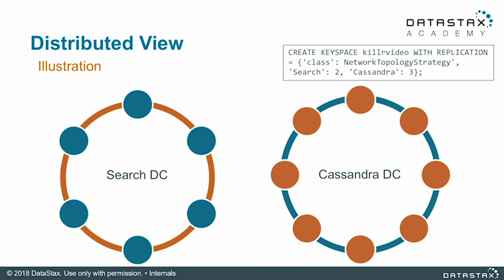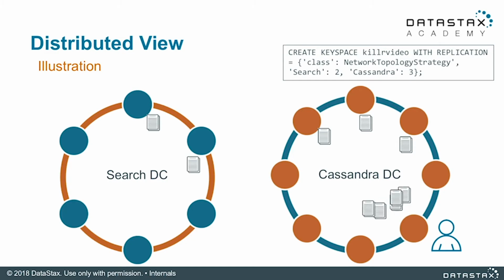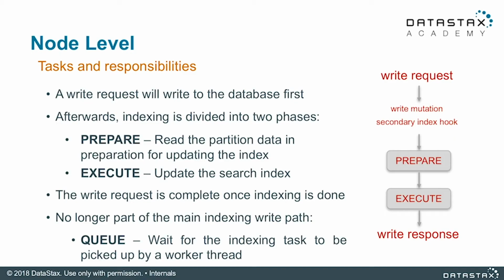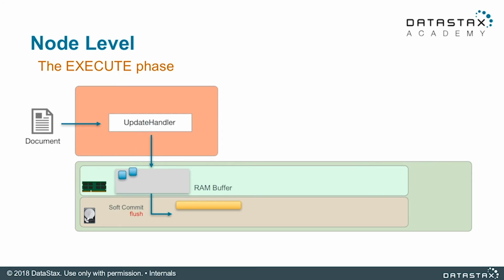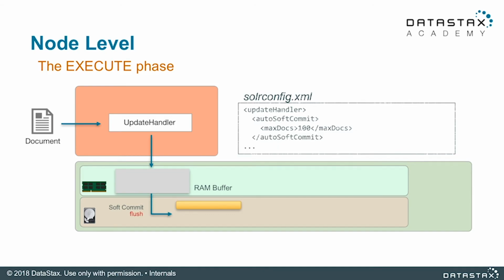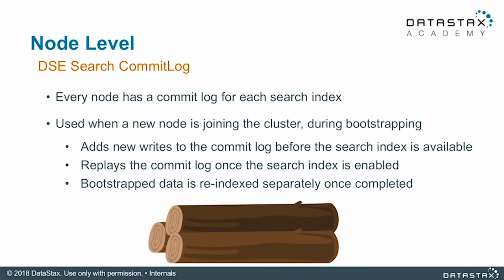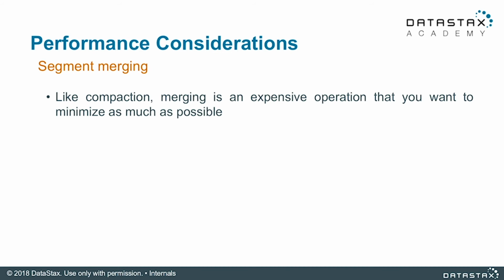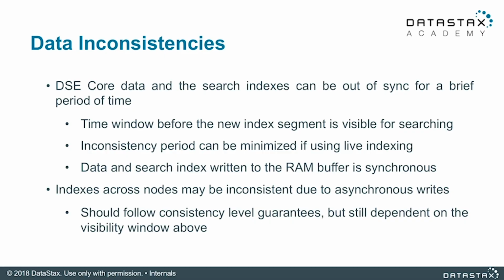DS310.28 Write Path | DataStax Enterprise 6 Search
DS310.28 Write Path
In this section we will see how indexing takes place following the write request sent to the DSE cluster.